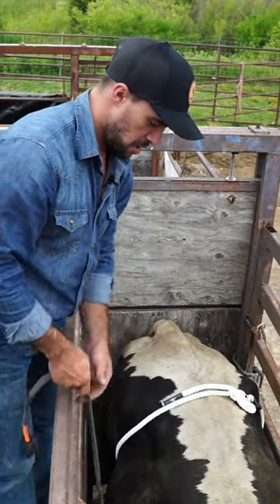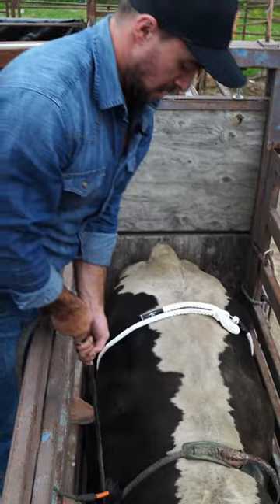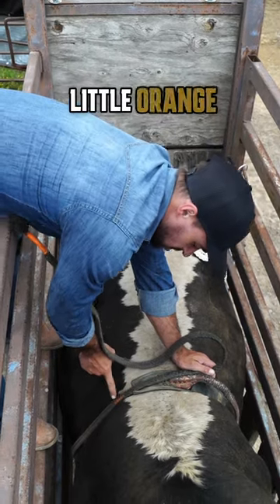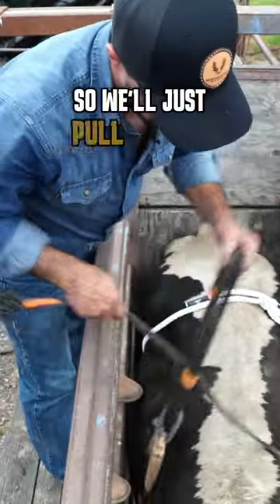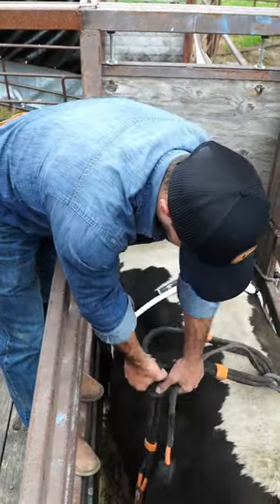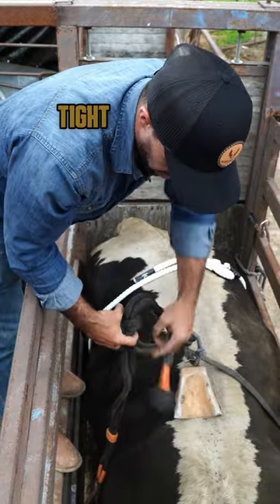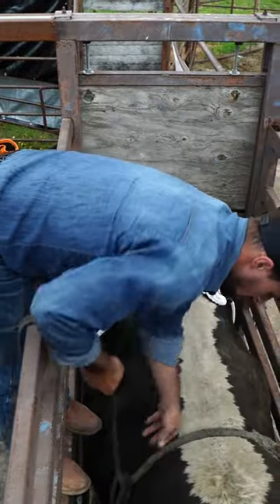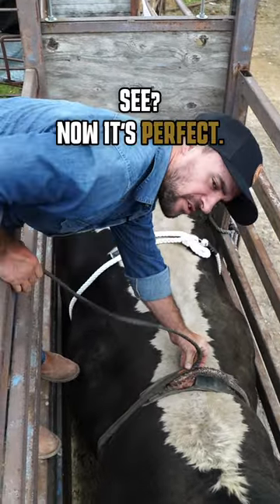Adjusting Your Rope To The Bull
The first step to a good ride is setting up your rope correctly. Here's how we adjust our rope & make sure it's fitted perfectly to the bull. 💥